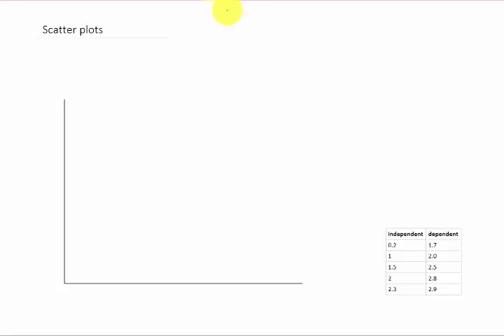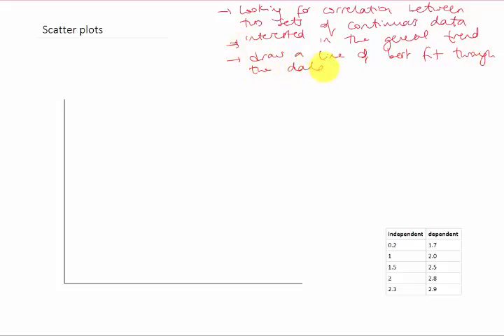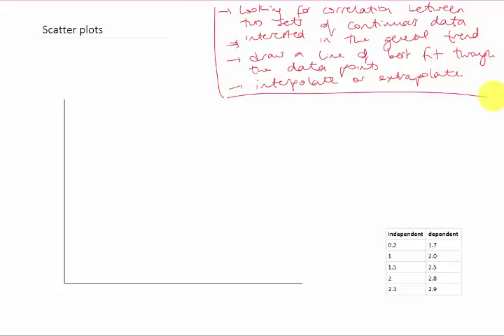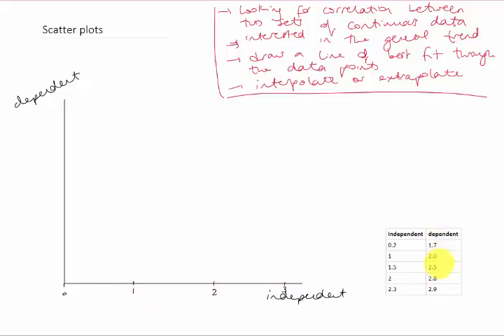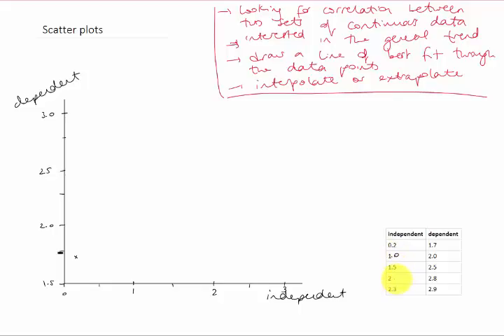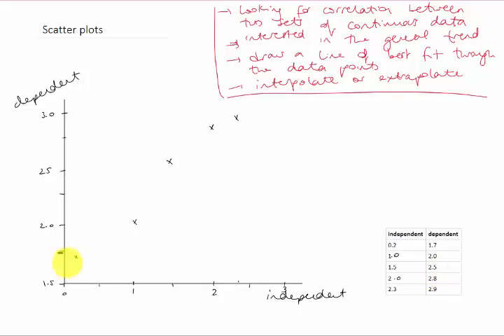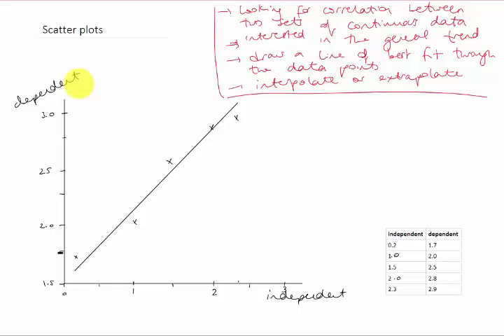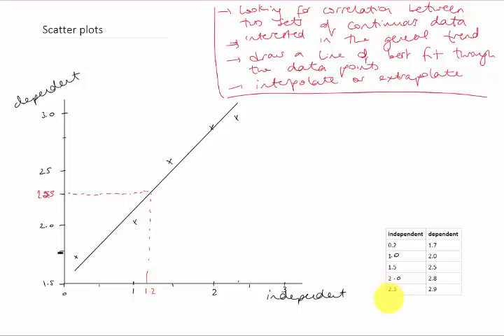5.4 Scatter plots